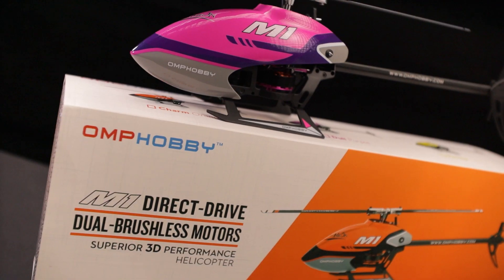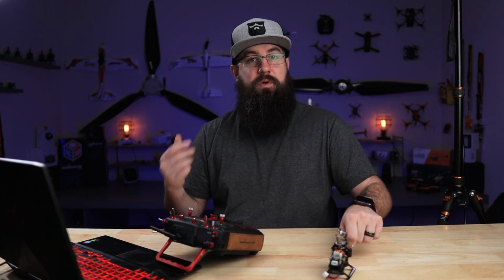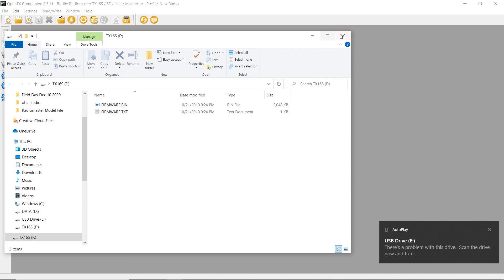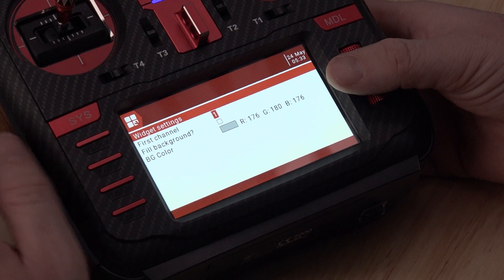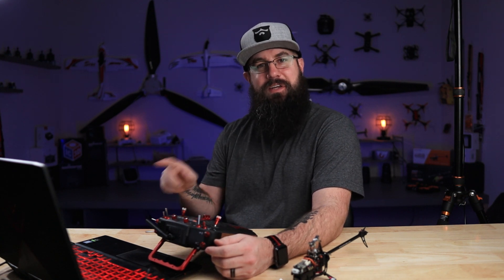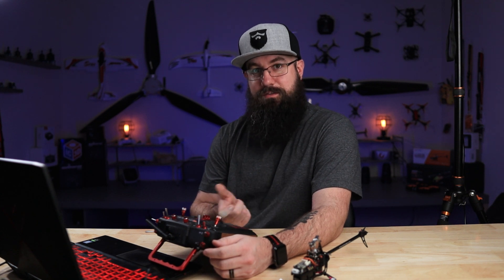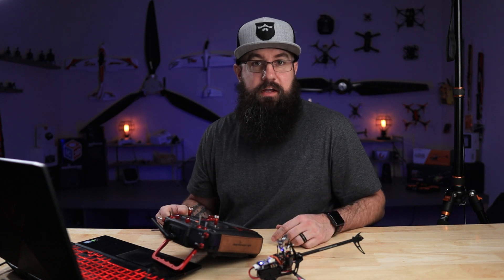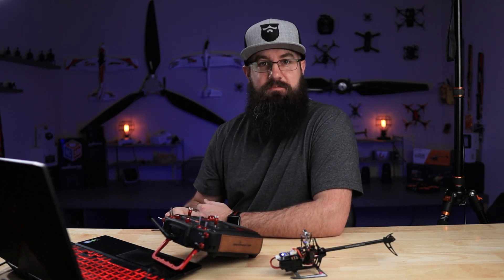HOW TO: Install Jonas' Radiomaster TX16S model for your OMPHobby M1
This setup is not recommended for beginners.  You should at least be hovering in idle up 1 with collective active and not still learning orientations in 'normal mode'.

How to install Jonas' setup to your TX16s and a brief explanation.  This setup works with the SFHSS protocol version and external SFHSS receivers.

0:00 Intro, What is this video about?
2:35 Download the model file
2:38 Setup your radio profile
3:00 Hook up your TX16s to the computer
3:27 Read your models and backup your transmitter
3:55 Open Jonas' model file
4:05 Copy the model file to your models
4:27 Write the models to your transmitter
4:40 Select the new model
4:57 Widget Adjustment (personal preference)
5:40 Model Setup Short Explanation
10:13 Binding
11:19 REMOVE PROPS